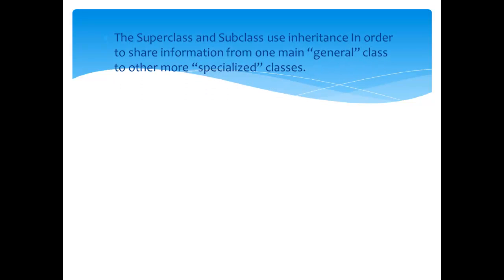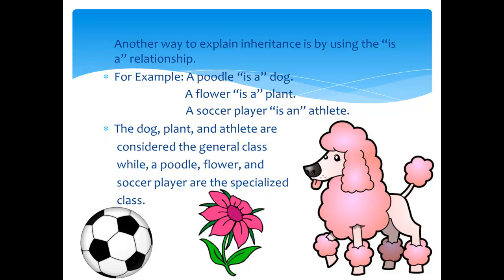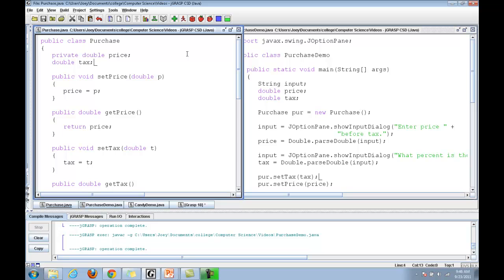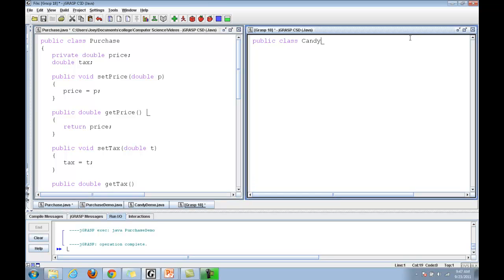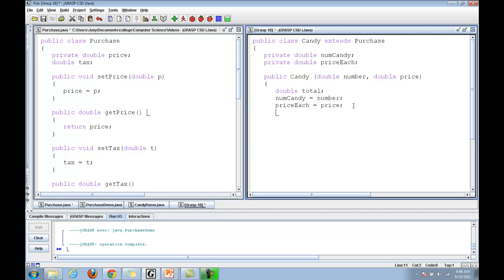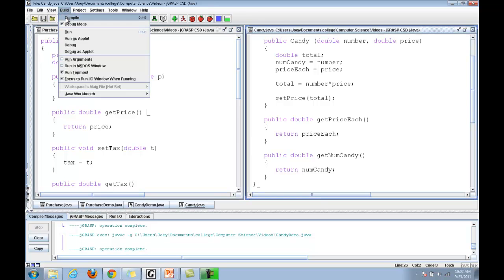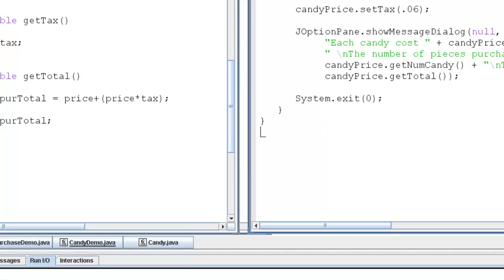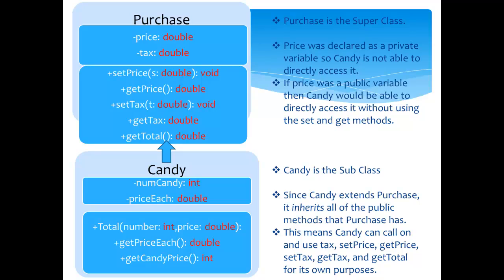11-1 Superclass Subclass Inheritance - Joseph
Brief overview of inheritance in Superclass and Subclass